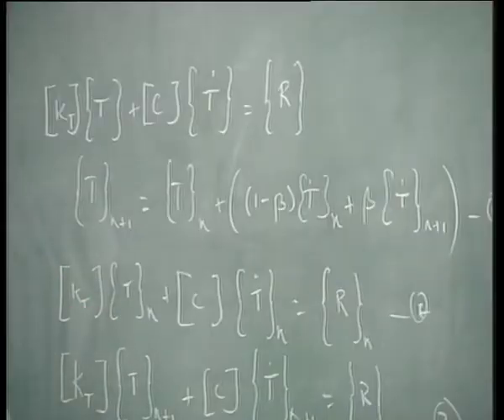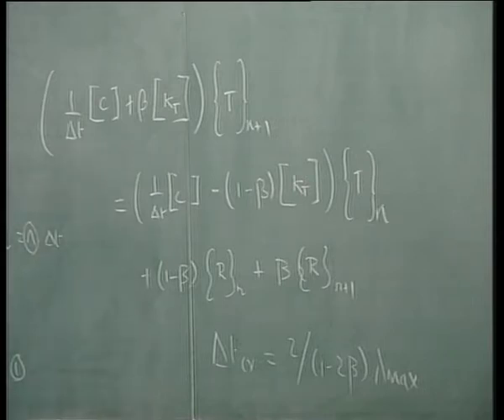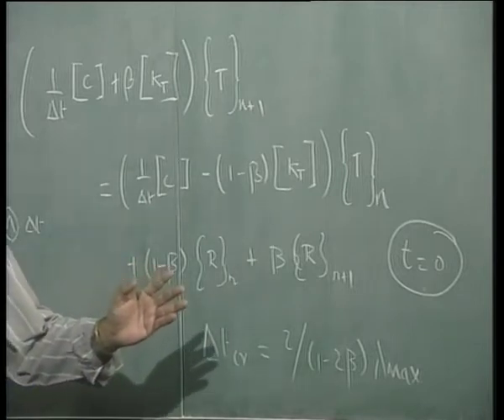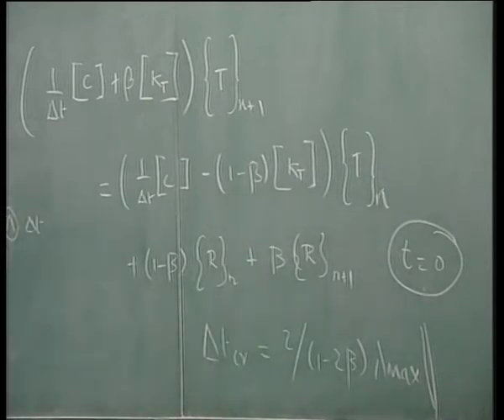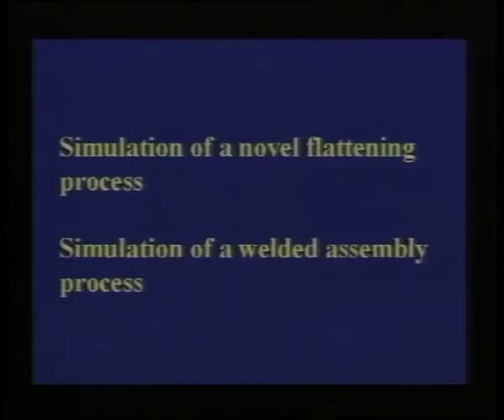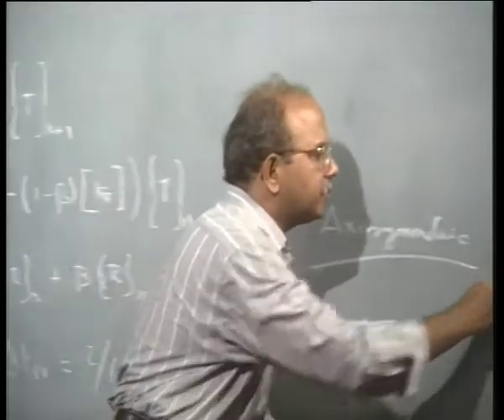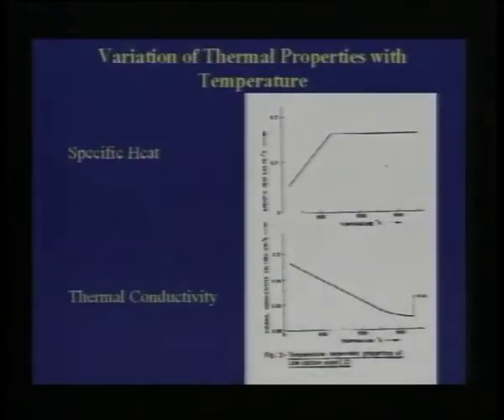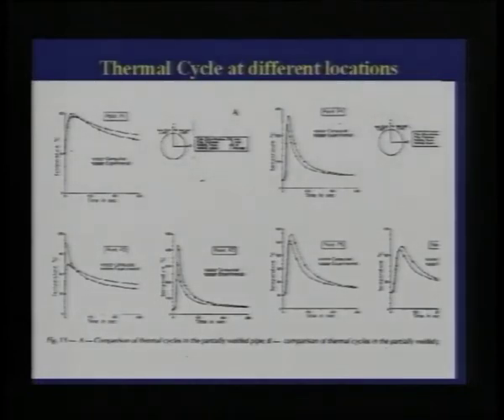Mod-01 Lec-27 Introduction to Finite Element Method